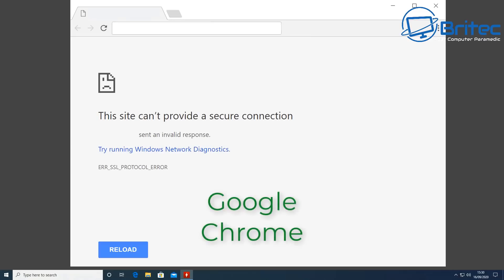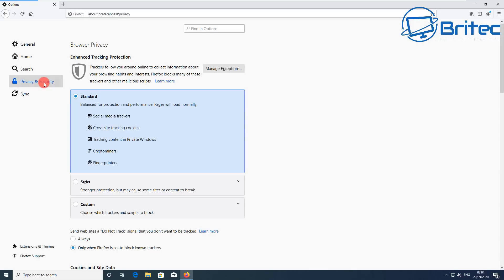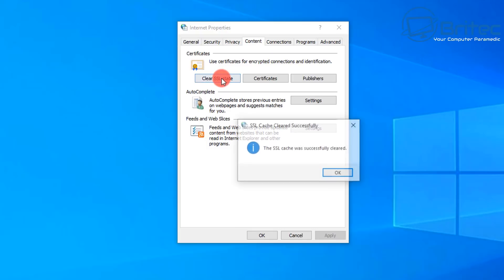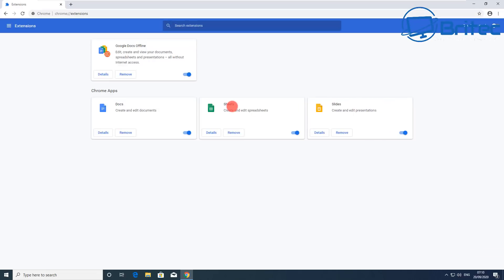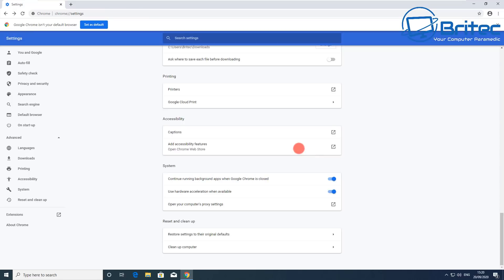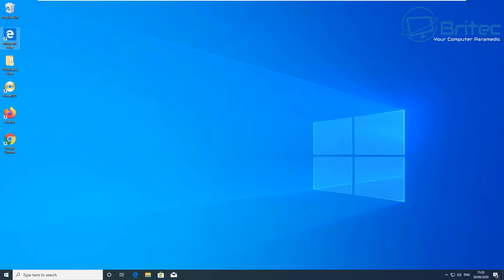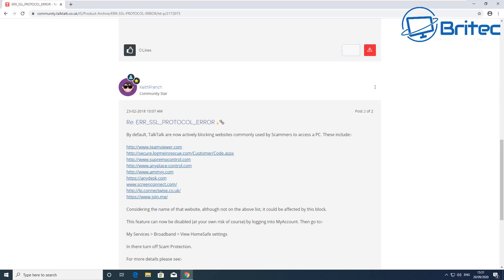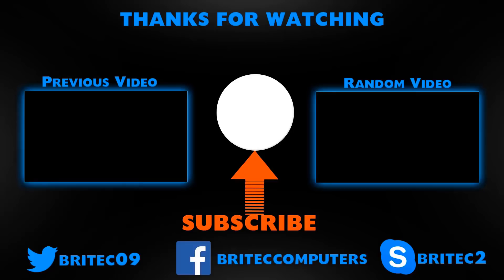Fix SSL Connection Error on Windows 10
So you are having a problem with ERR_SSL_PROTOCOL_ERROR. I will show you step by step on how to resolve the problem SSL Protocol Error. Make sure you check that your ISP is NOT blocking remote connections, if so, you will need to change the settings in you're router or account page.

chrome://flags/enable-quic

and disable feature.